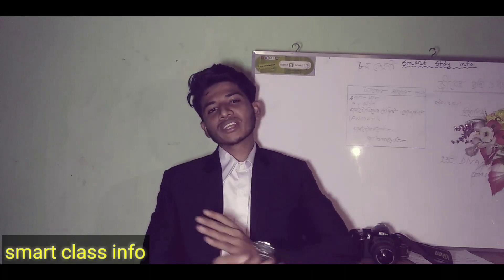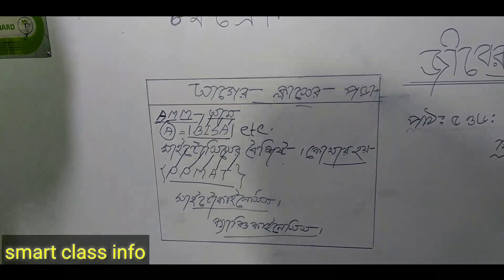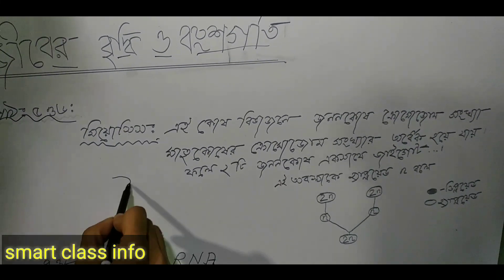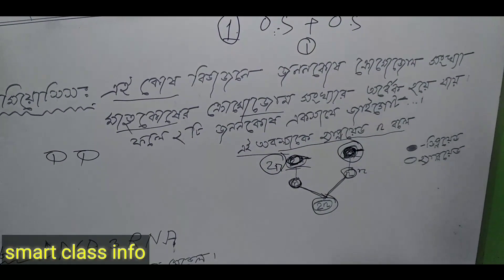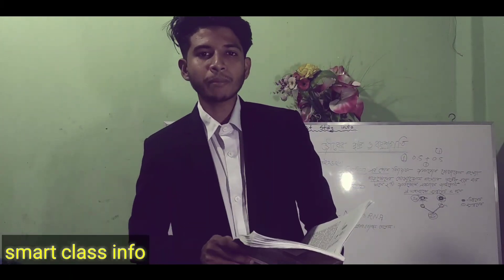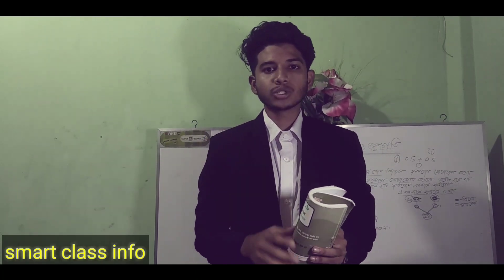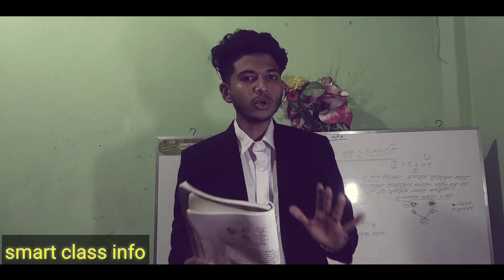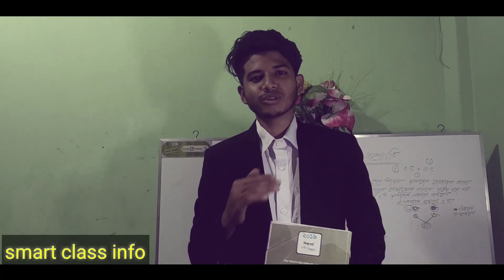৮ম শ্রেণির বিজ্ঞান ২য় অধ্যায়। class 8 scince chapter 2 সহজ পদ্ধতি তে পড়ার কৌশল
this is our 2nd video on scince for class 8. Everyone should be following this.